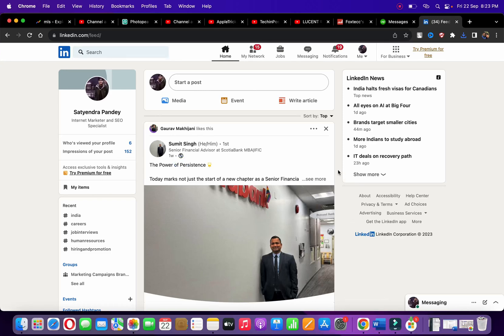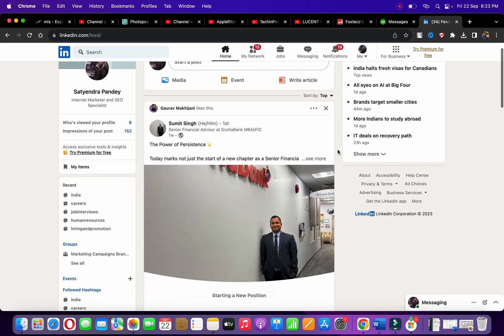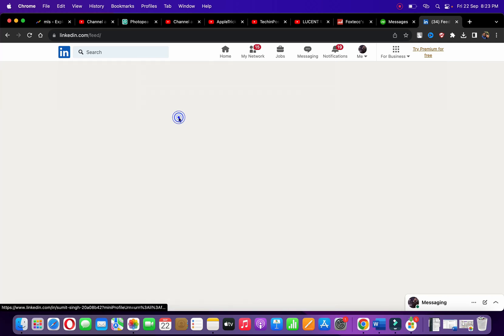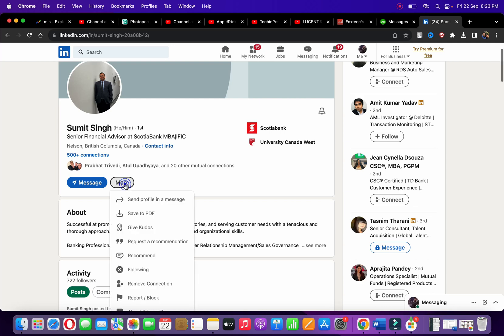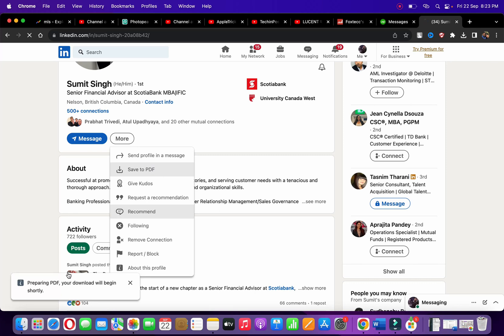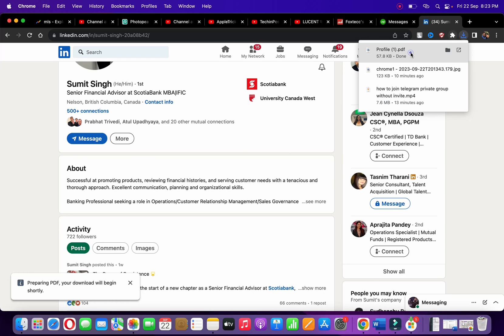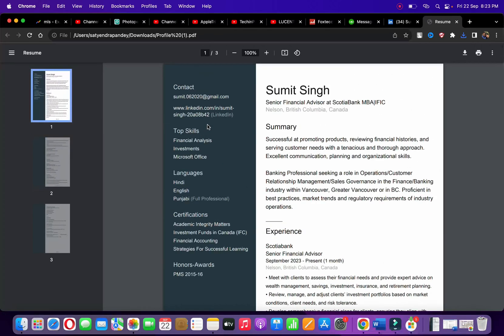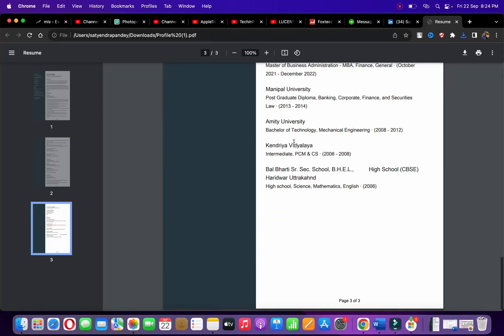How To Download Resume From LinkedIn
linkedin Learn how to download resume from Linkedin Websites in PDF format.